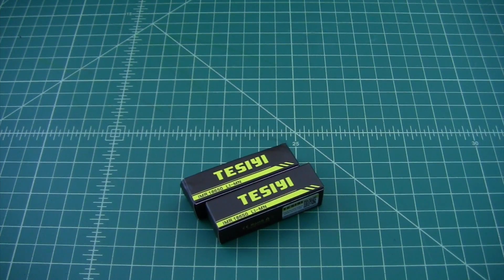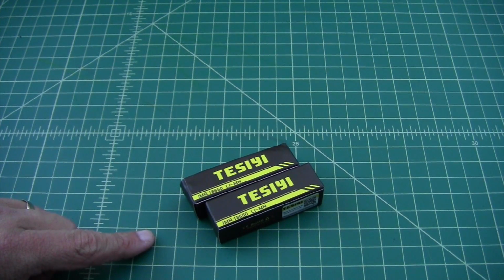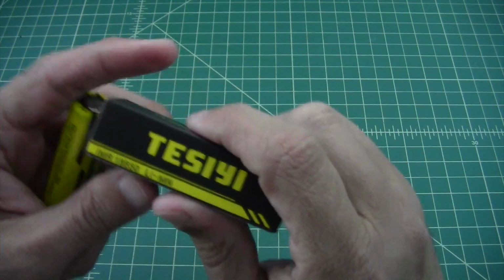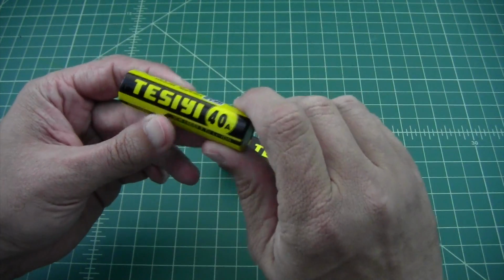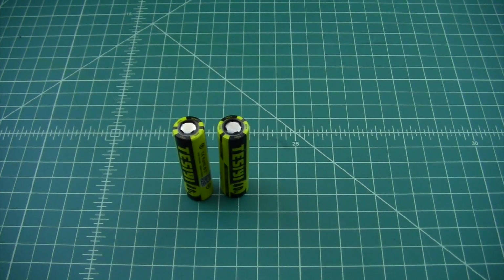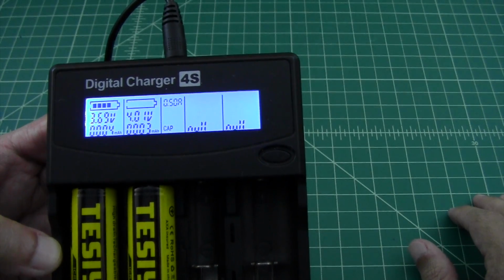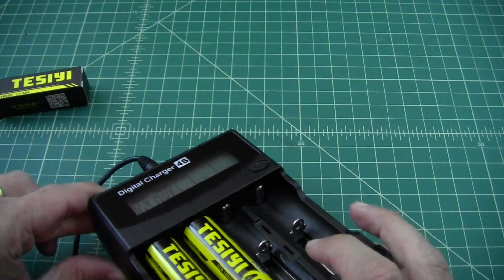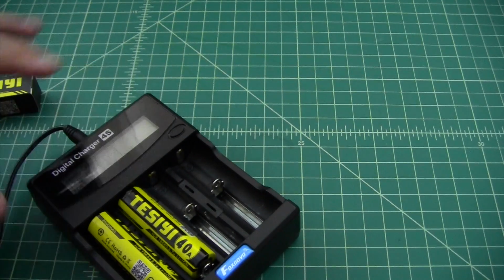Tesiyi 18650 40a Li-Ion Battery - TheSmokinApe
The good folks at Tesiyi were kind enough to send me this 18640 battery free of charge for this review review.  It is branded as an 18650 Lithium battery for use in a vape or flashlight...

UPDATE: I was messaging with the manager at Tesiyi and these are their new batteries that were mistakenly put into old packages.

Thanks,
TheSmokinApe